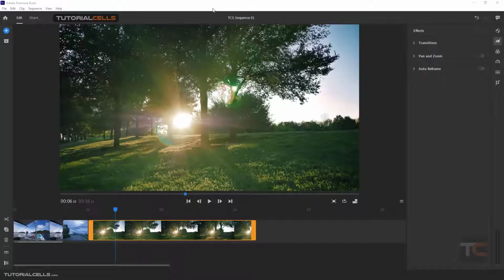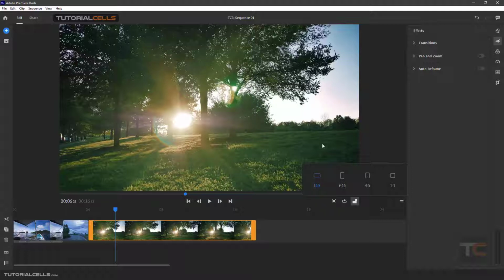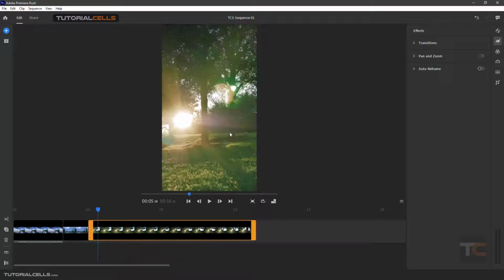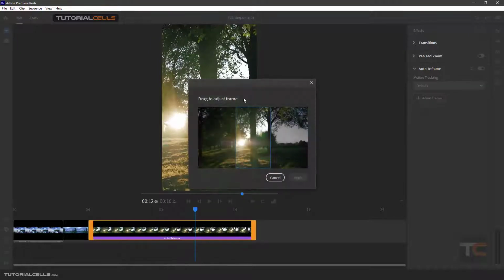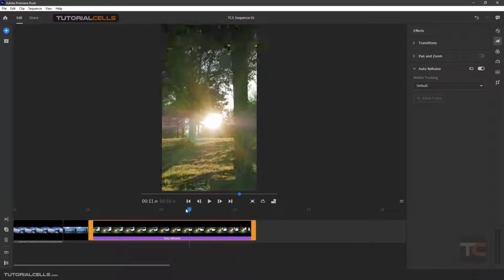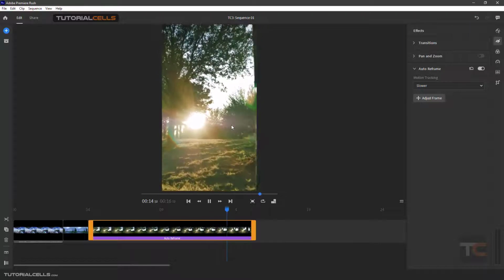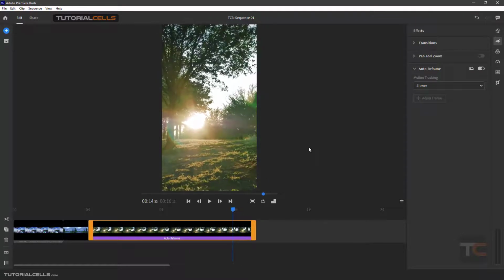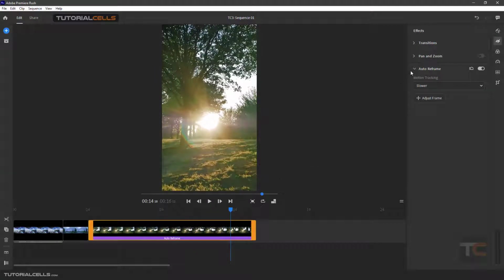0008. auto reframe ( motion tracking ) in premiere rush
This tool is used when we change the working dimensions to mobile mode. As the image gets smaller, this command detects the main object in the scene and automatically always places it in the middle of the frame. For example, the sun is on the scene or a person is talking on the scene.